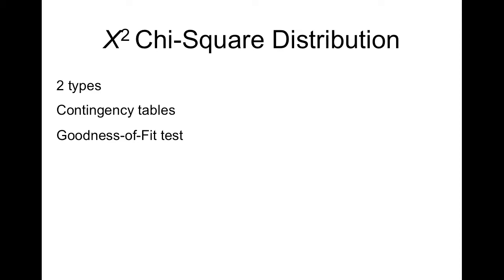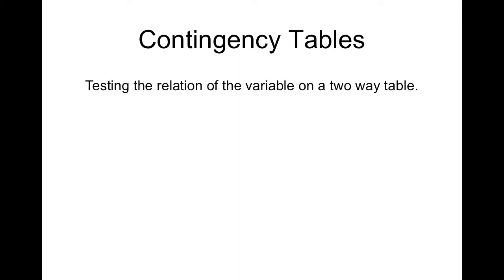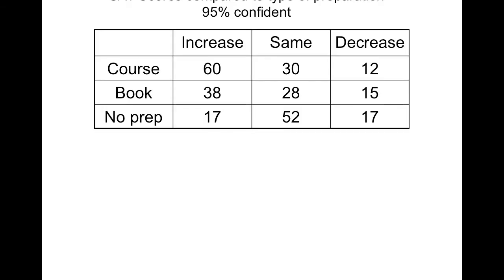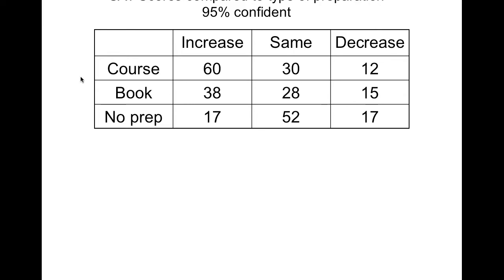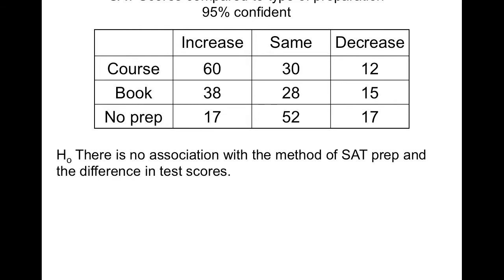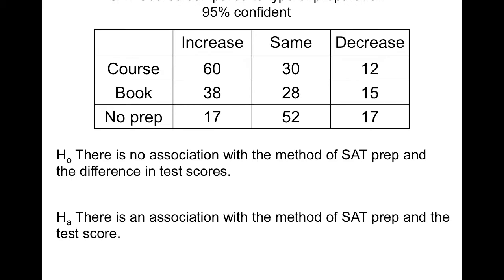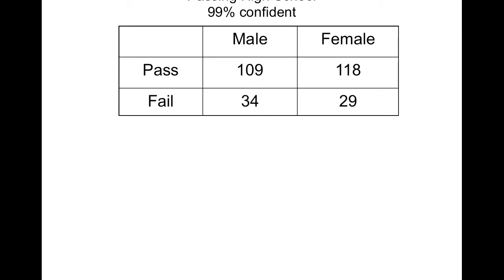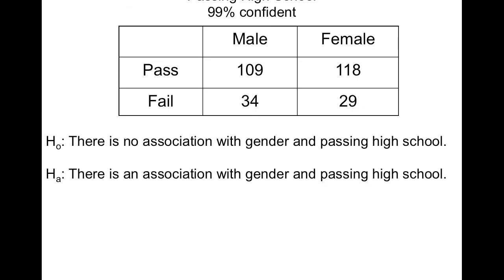Contingency Table Null Statement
How to write the null and alternative statement for a Chi-square test.